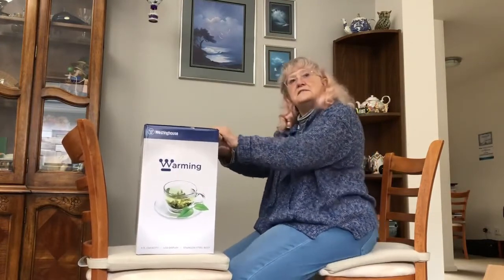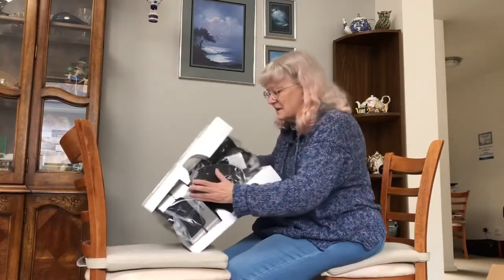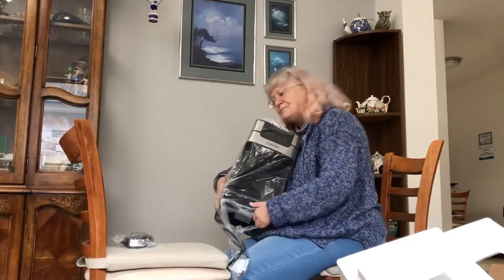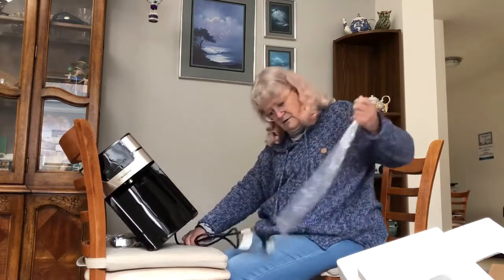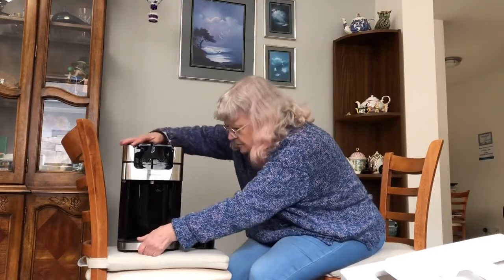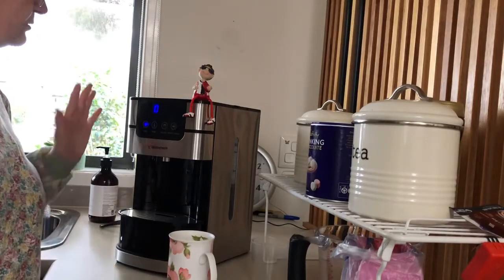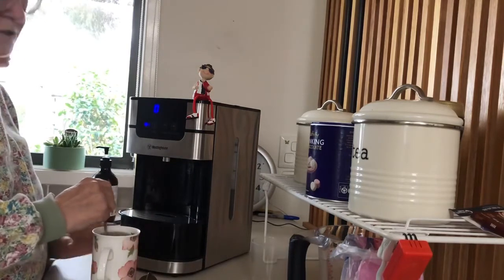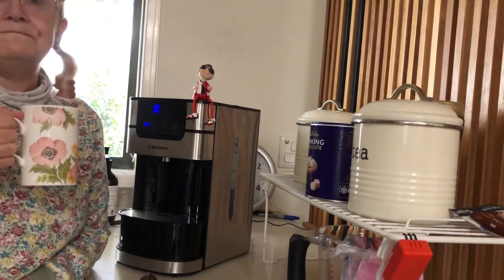Unboxing a new appliance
My kettle died so I had to get something accessible that I could use.

This is an unsponsered video.